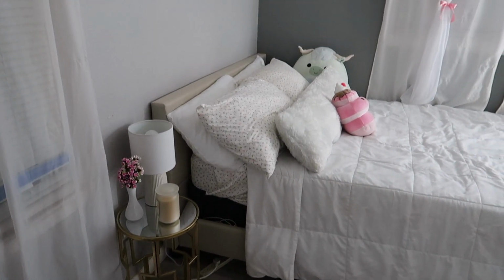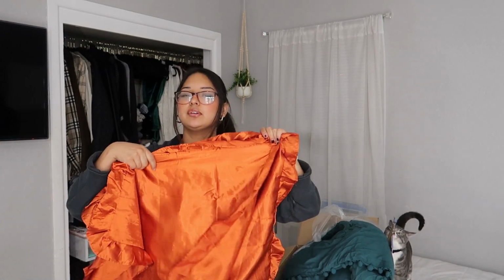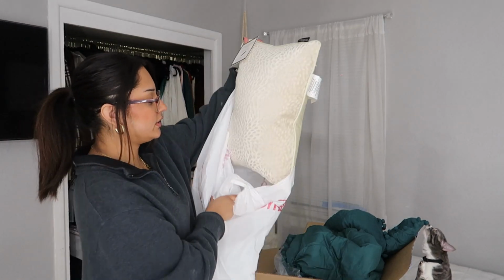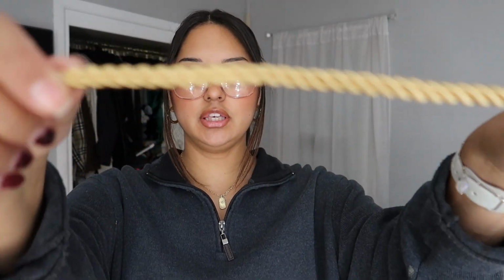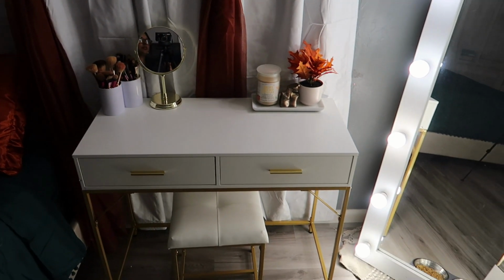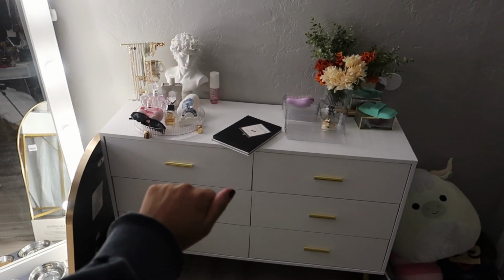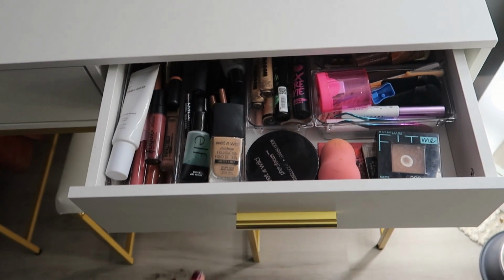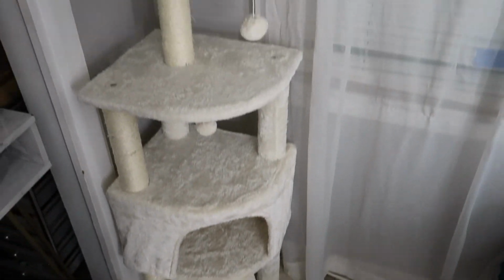AESTHETIC FALL ROOM MAKEOVER *Pinterest inspired*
Hey guys, I hope you enjoyed today's video! Thank you guys for watching and supporting!!

Music: Called Upon - Silent Partner    • Called Upon – Silent Partner (No Copy...
Summertime by Tokyo Music Walker   / user-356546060